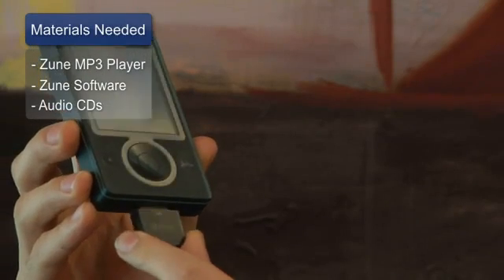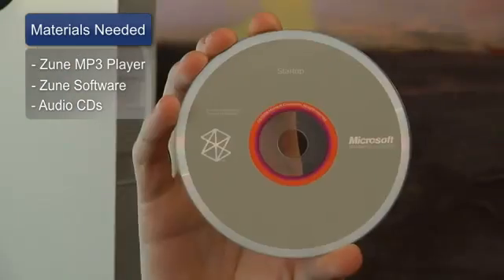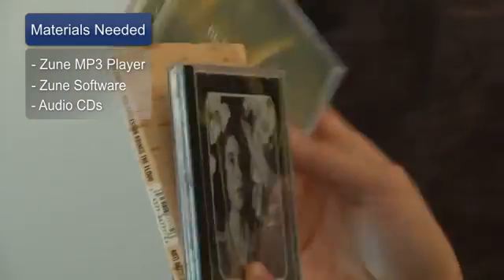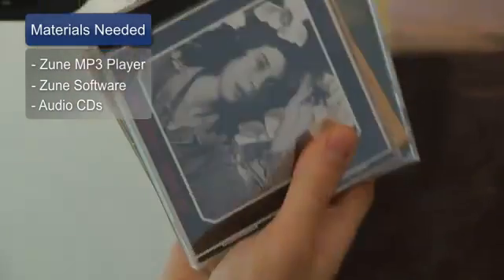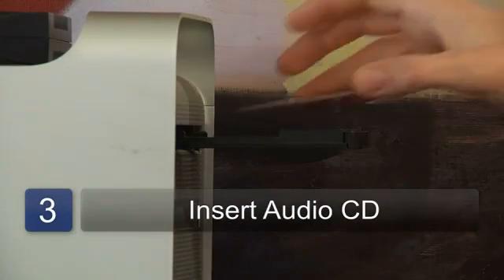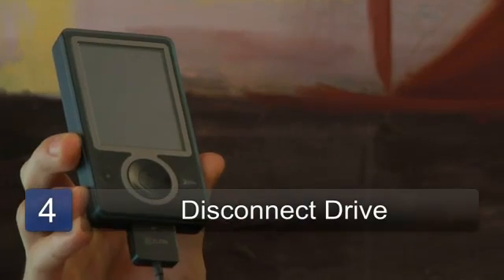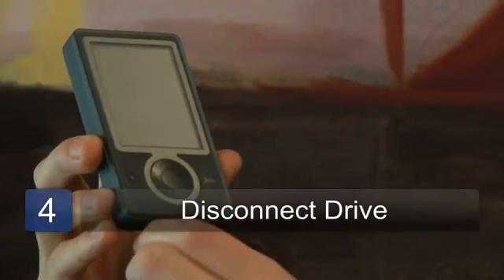How to Put Music on a Zune MP3 Player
How to Put Music on a Zune MP3 Player. Part of the series: Computer Basics. Putting music on a Zune MP3 player is simple as long as you have the Zune software and the correct cable to connect the Zune to your computer. Add music to your Zune MP3 player with help from an IT consultant in this free video on MP3 players.